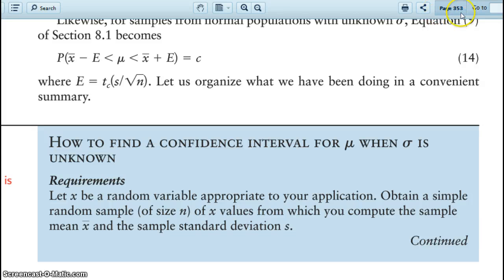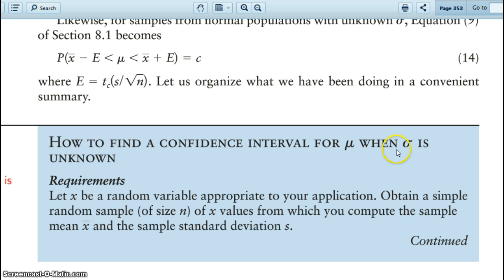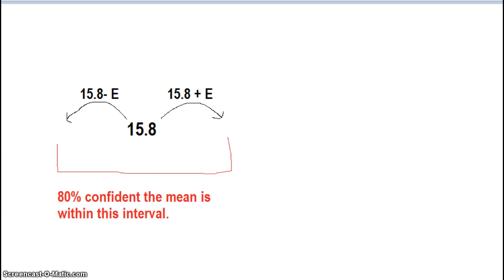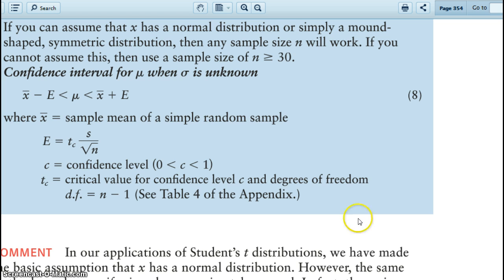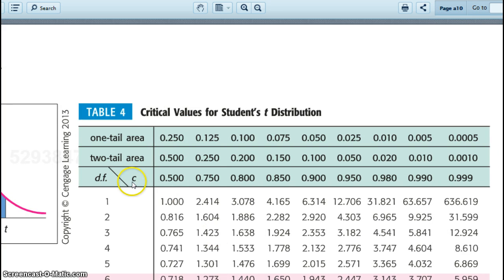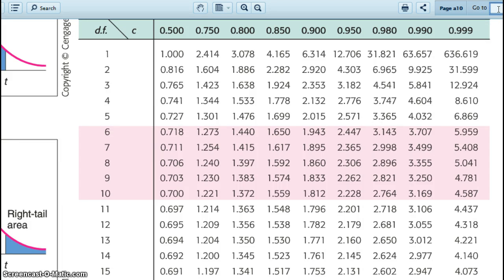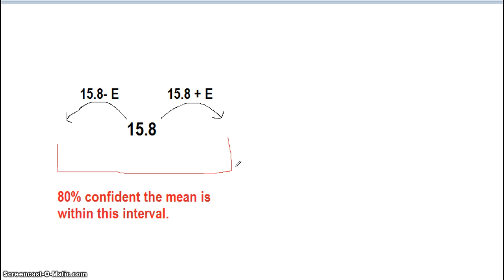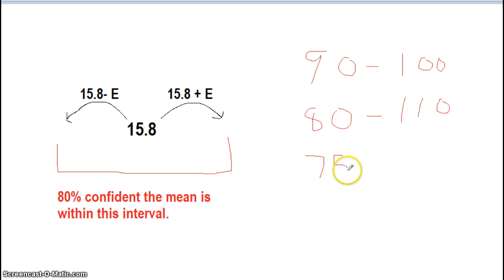MAT3650 8b pg. 377